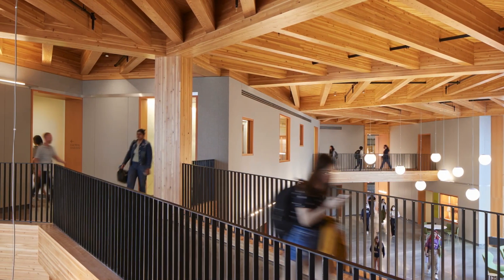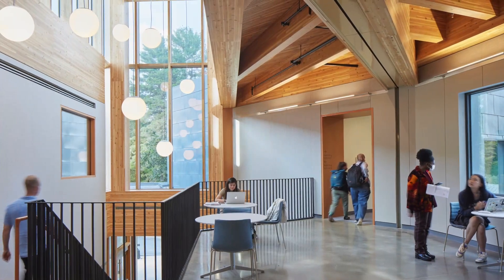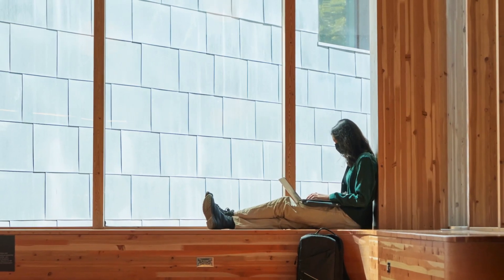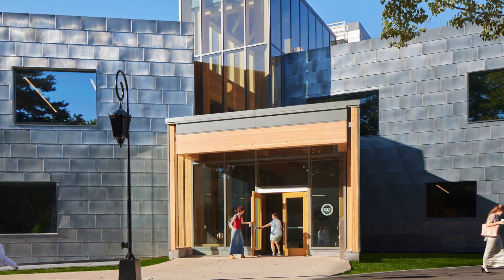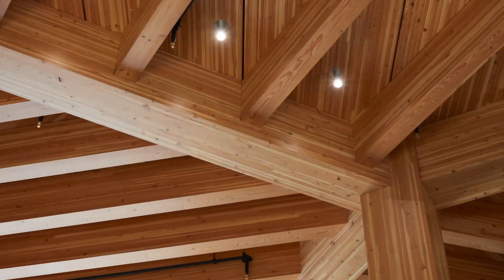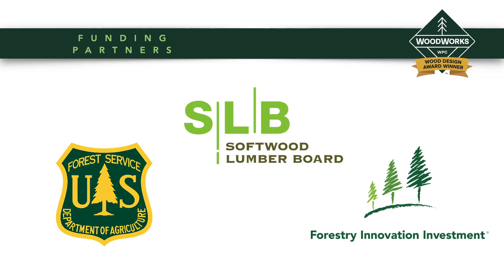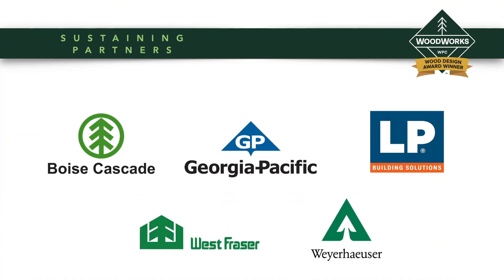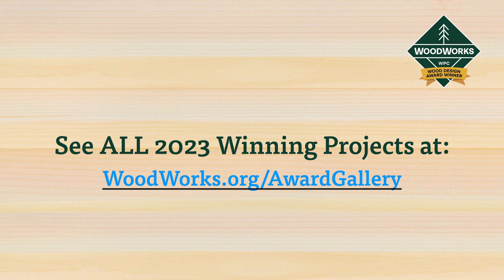Wellesley College Science Complex – Regional Excellence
Award Category: Regional Excellence
Location: Wellesley, Massachusetts
Architect: Skidmore, Owings & Merrill
Structural engineer: Le Messurier
Owner: Wellesley College
Contractor: Turner Construction